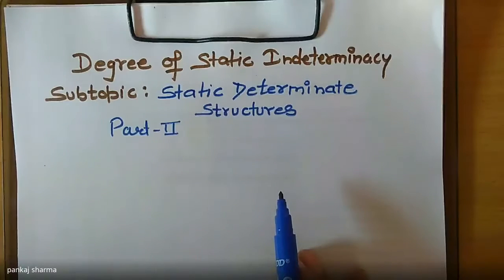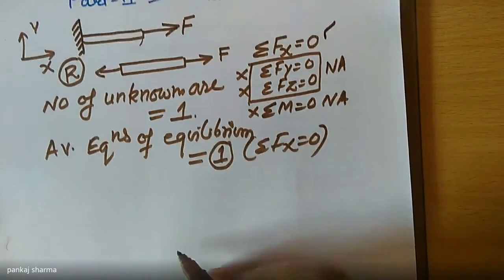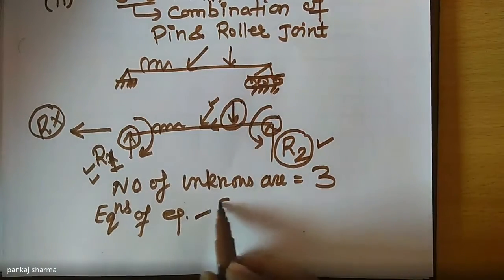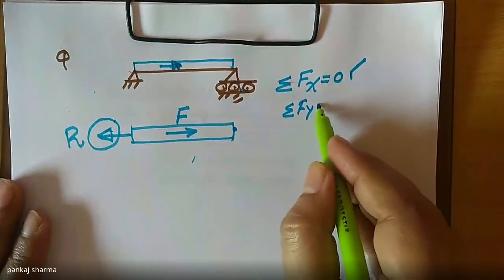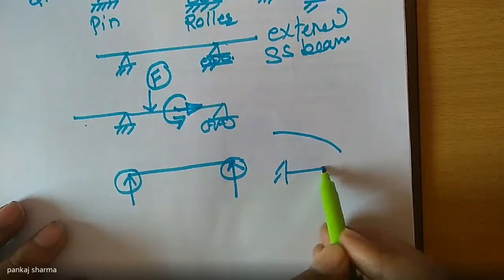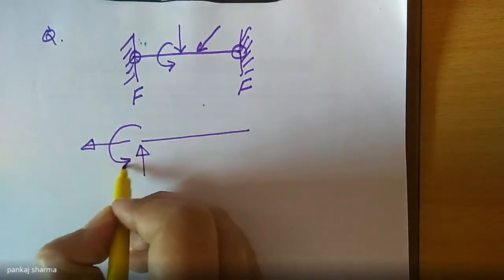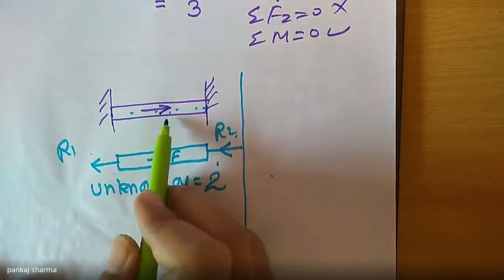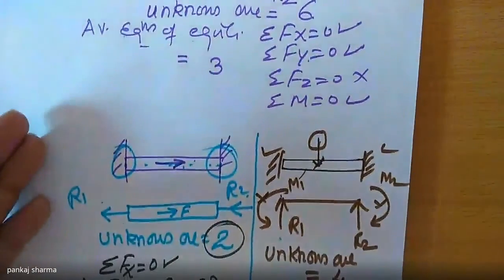Part 2 | GATE(ME/AN) | Degree of Static Indeterminacy